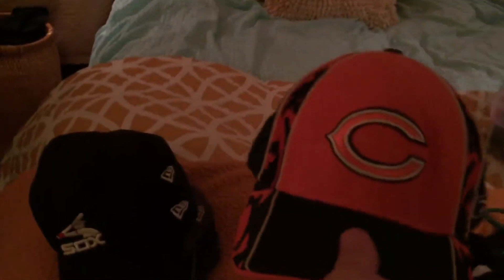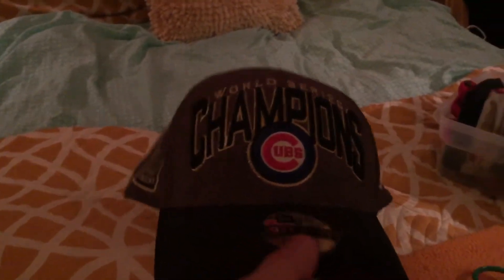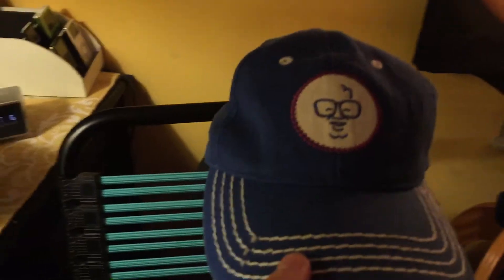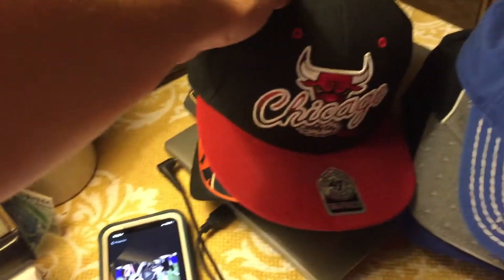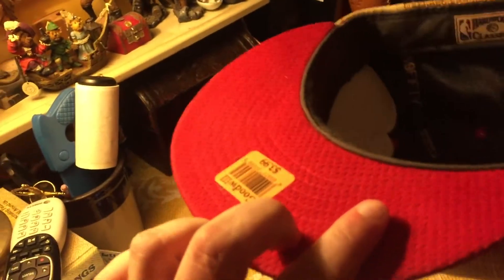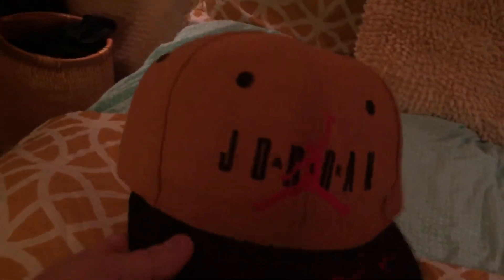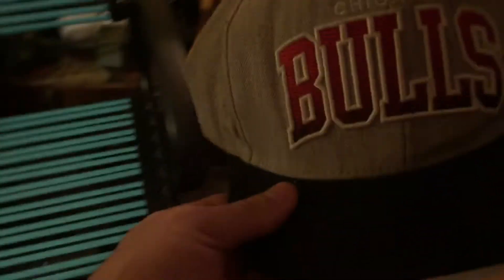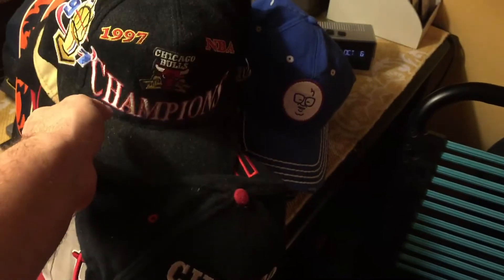My Chicago Sports Clothes Collection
My Chicago Sports Clothes Collectio